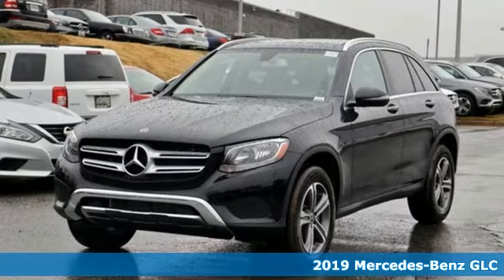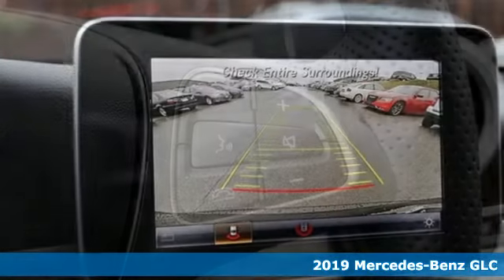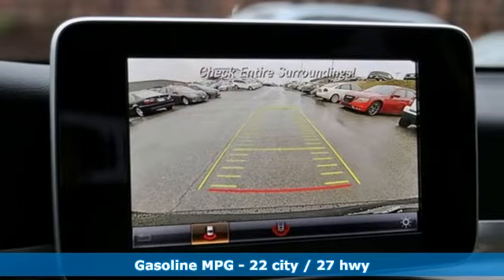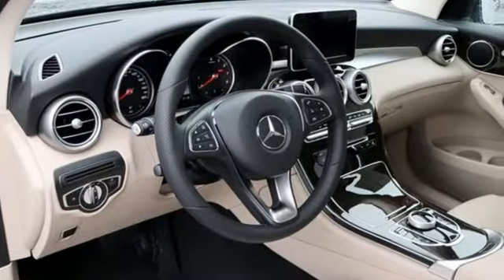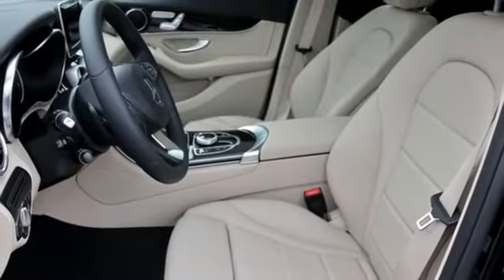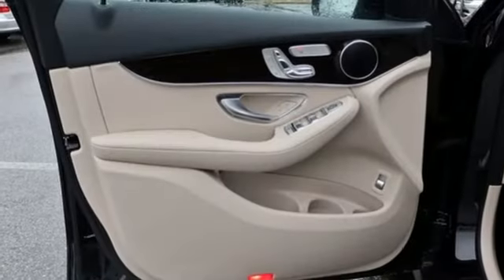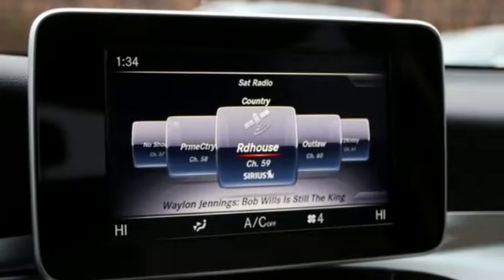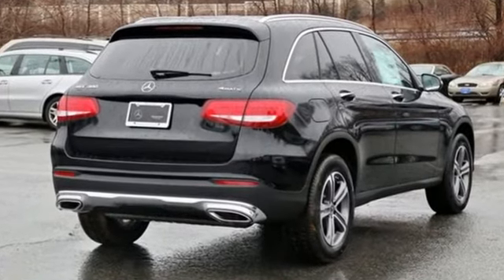New 2019 Mercedes-Benz GLC Silver Spring MD Washington-DC, MD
Year: 2019
Make: Mercedes-Benz
Model: GLC
Trim: GLC 300
Engine: I4
Transmission: 9-Speed Automatic
Color: Black
Interior: Silk Beige
Stock #: J90504
VIN: WDC0G4KB5KF566151

Address:
3301 Briggs Chaney Rd.